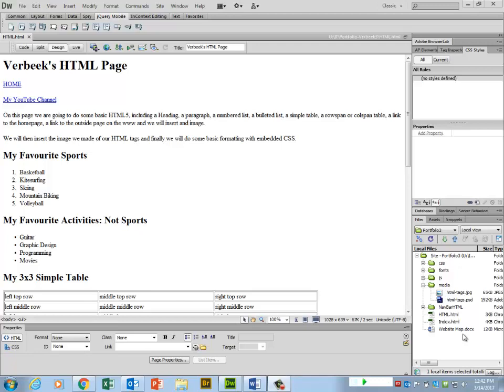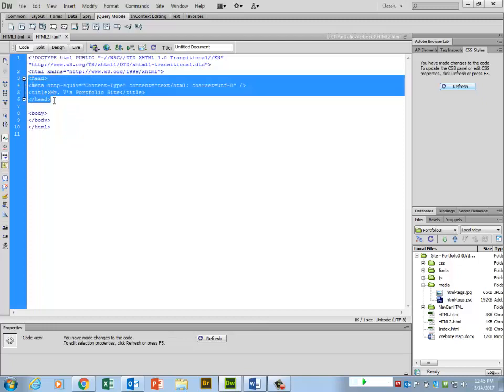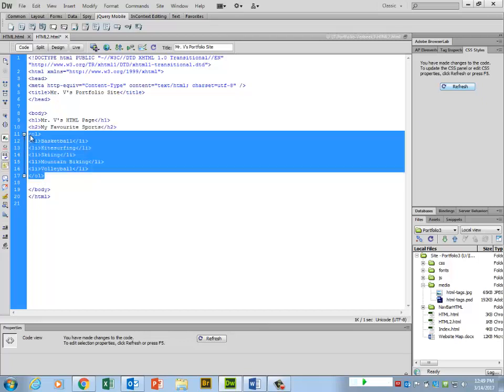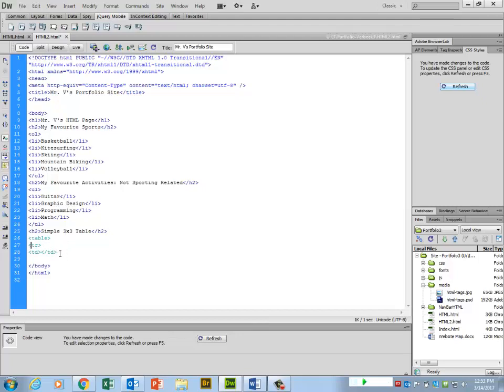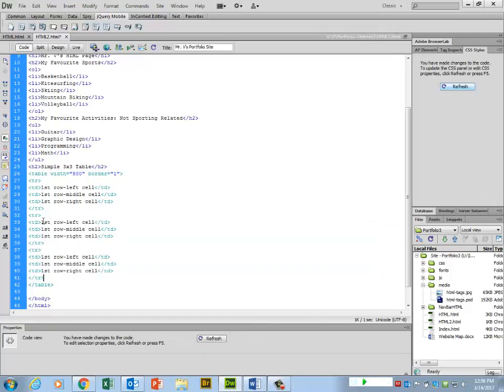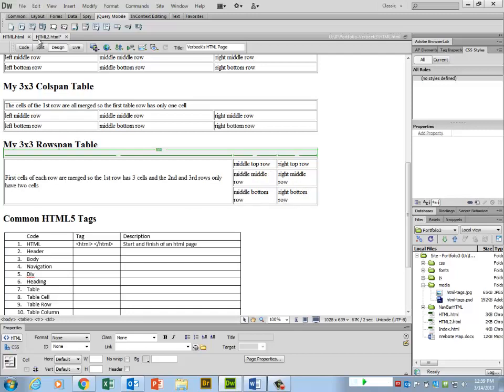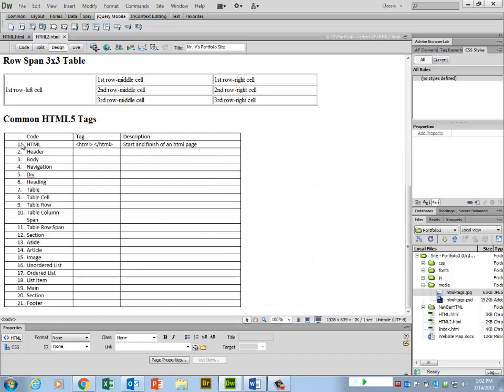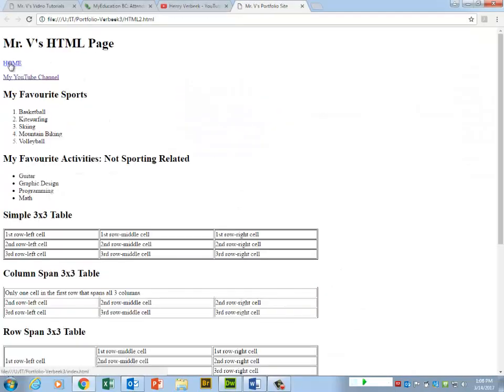Creating An HTML Page in Dreamweaver CC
Starting from scratch.  A great way to learn HTML using Dreamweaver.  Good to use before you start using Designer and Live so as to understand the HTML.